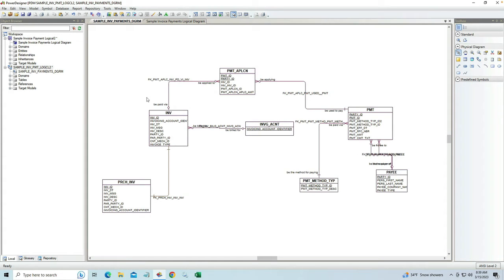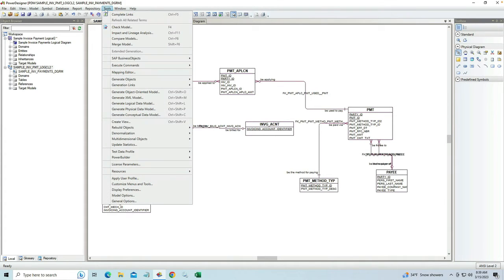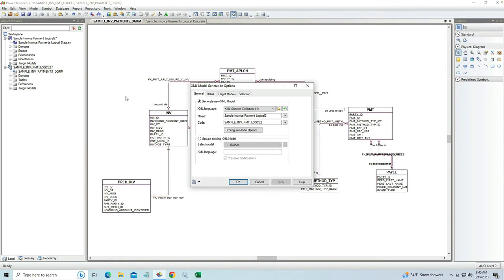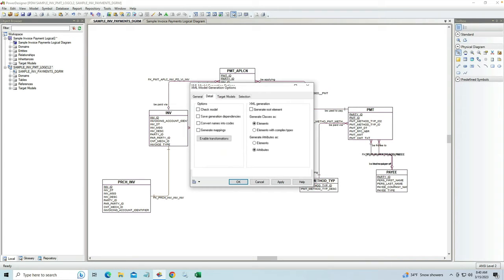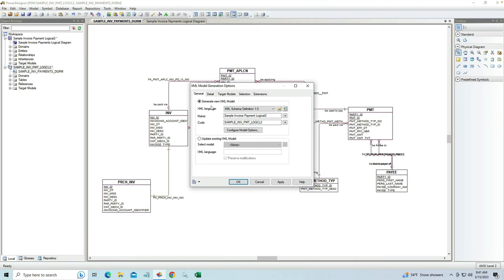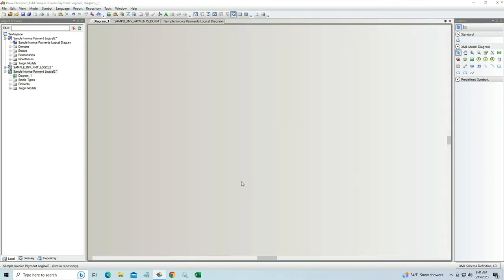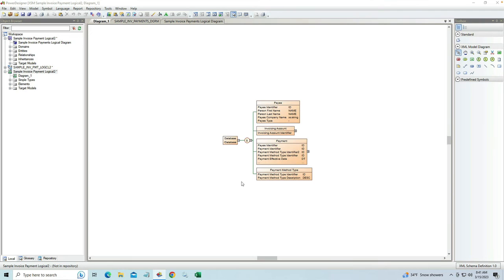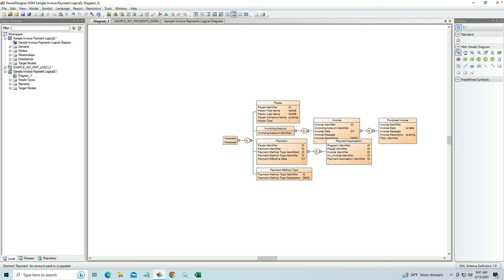PowerDesigner Generate XSM from PDM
Generate an XML model (XSM) from PowerDesigner Physical Data Model